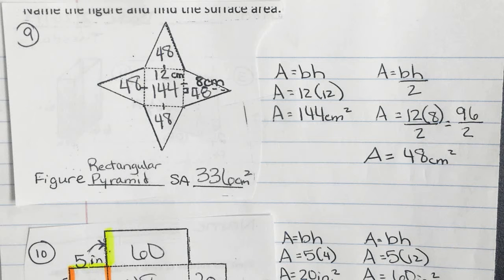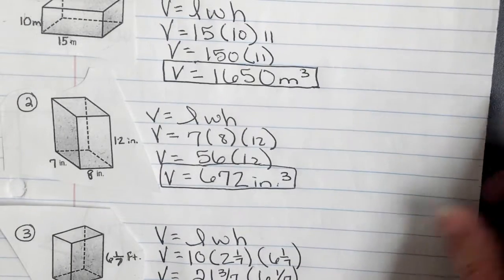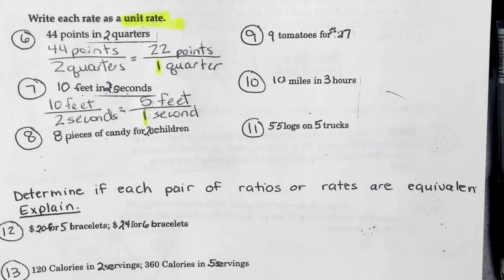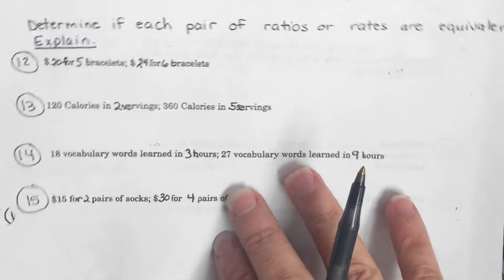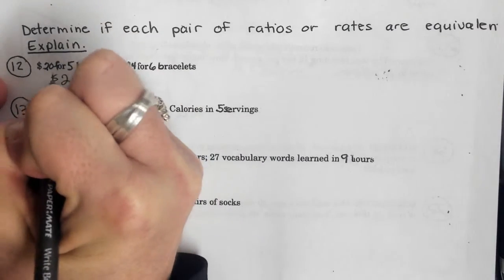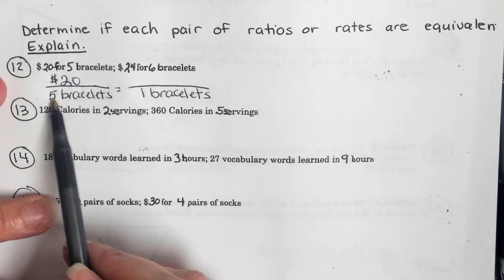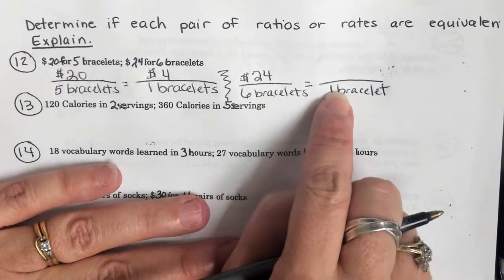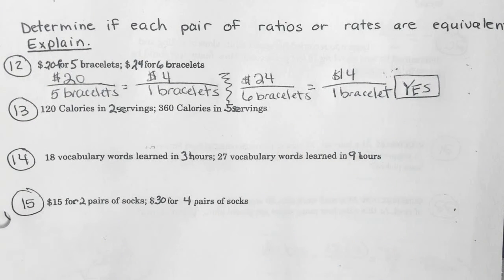2 27 19 review of volume